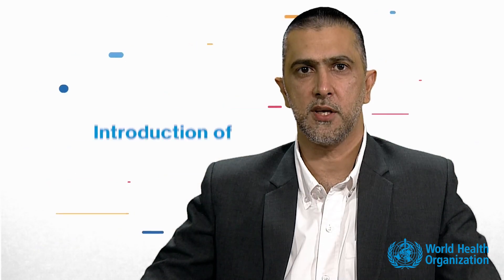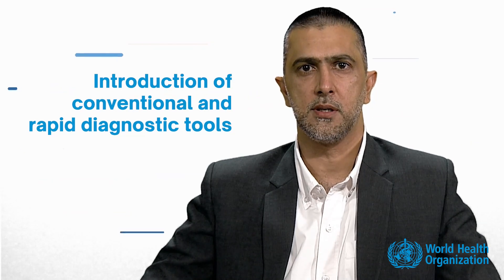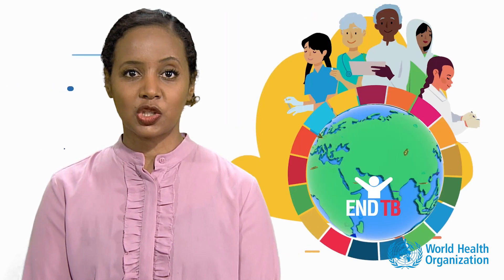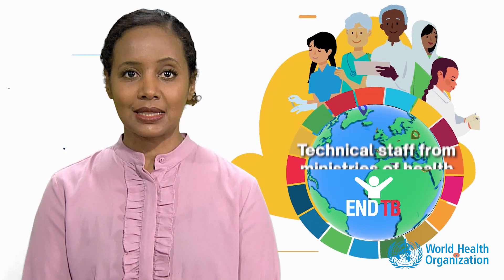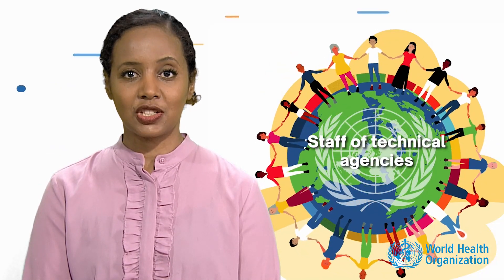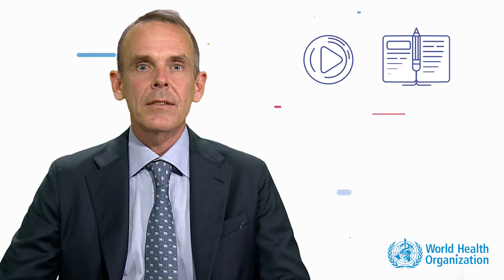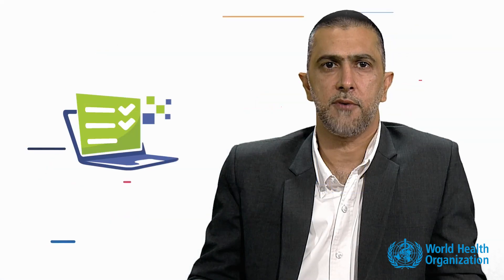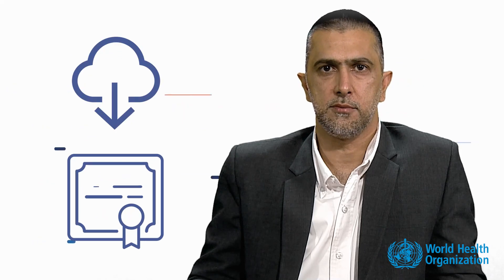E-Learning Course on Rapid Diagnostics for Tuberculosis Detection_TEASER TRAILER